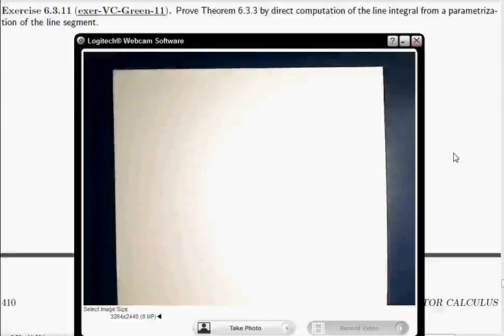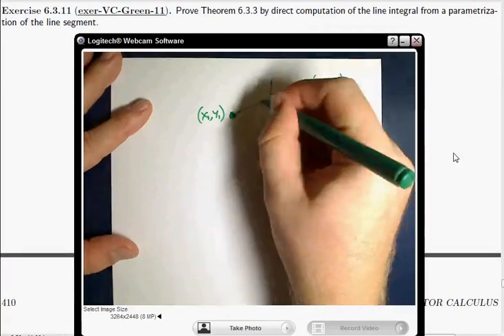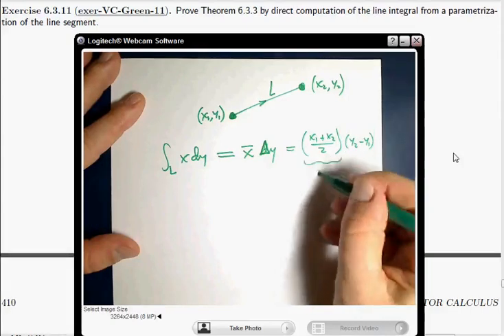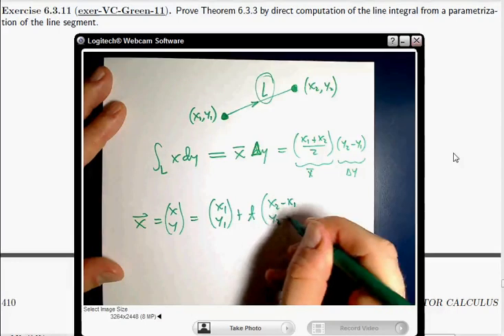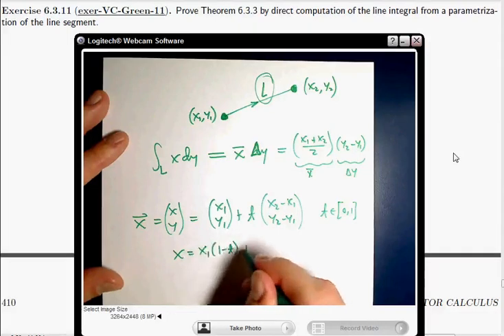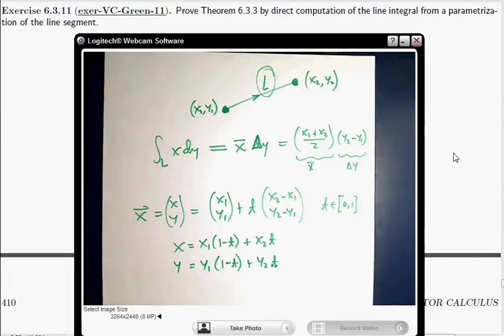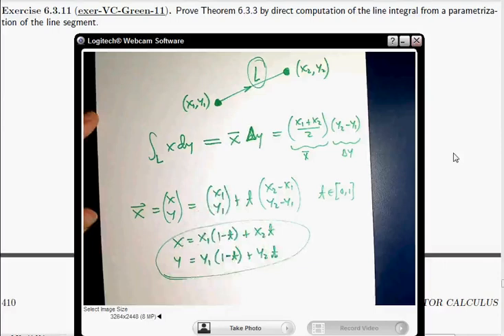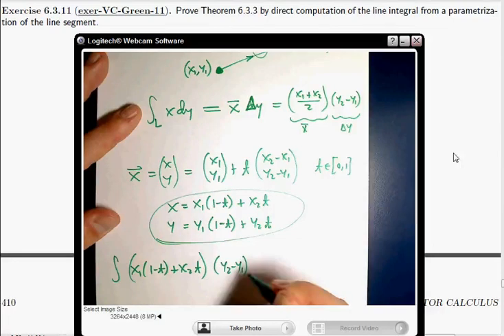Solution to Exercise VC Green 11